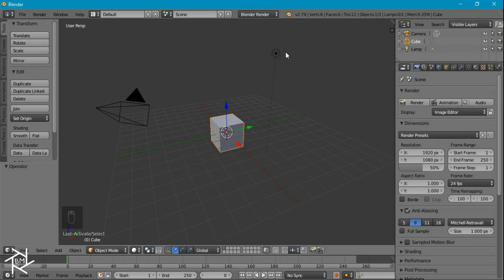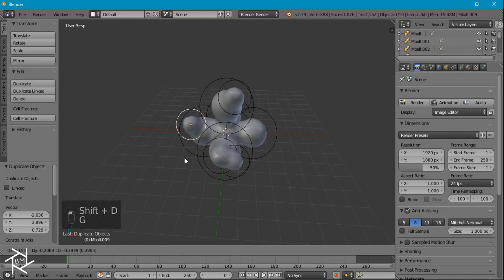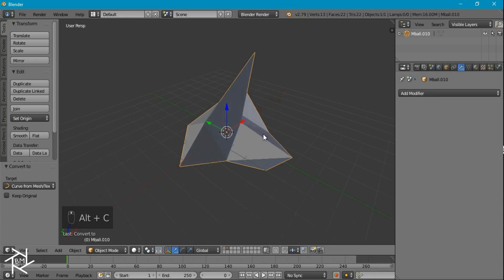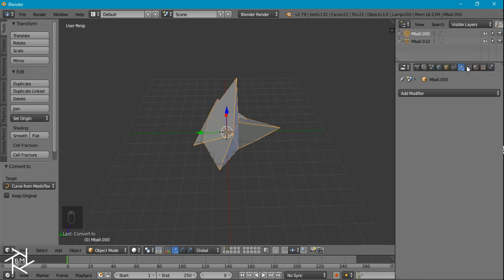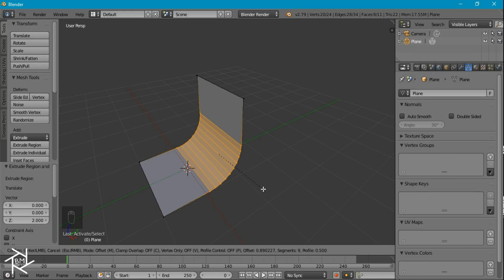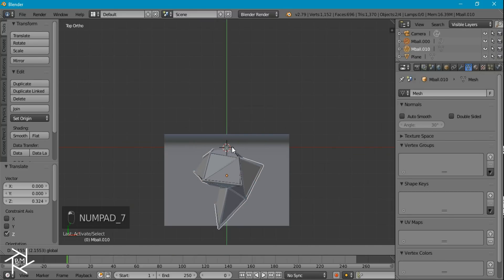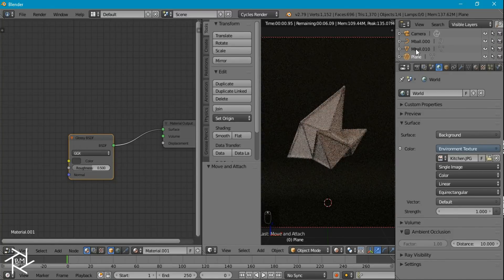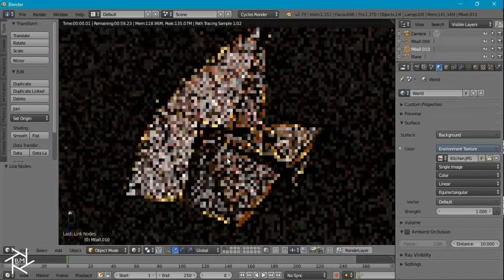How to Make an Abstract Fractured (Object) Wallpaper in Blender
Hey Everybody! In this video I will be showing you how to create this cool wallpaper for either your phone or desktop. In this tutorial, we will go over creating the abstract fracture object itself, the 3-dimensional outline, the various materials, as well as how to set up some simple lighting. There are many methods that could be used to create these abstract shapes and this is just one of them. I find this the most fun method because you can really let you creativity run wild and wind up with something truly amazing.

So I hope you guys enjoy this tutorial and learn something new. I would also appreciate it if you guys would support me on Patreon so that I can continue to bring you guys these tutorials and help improve their quality as well.